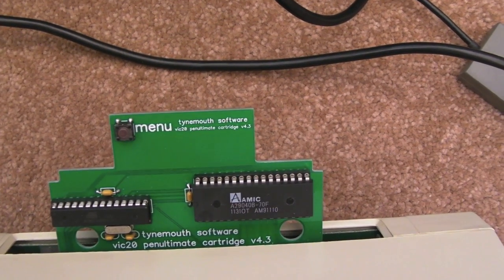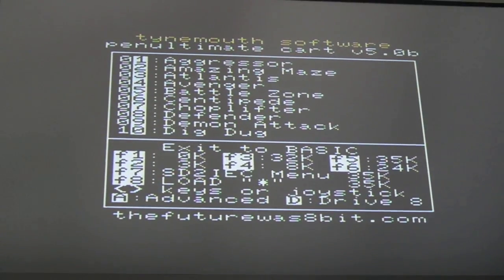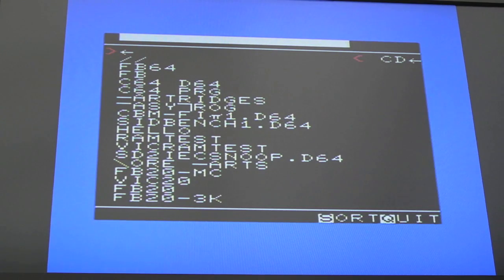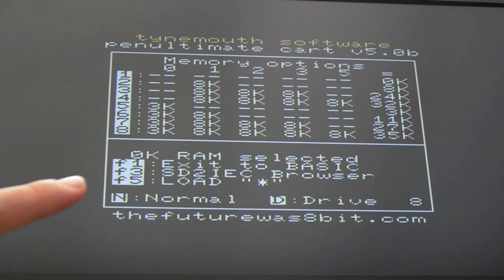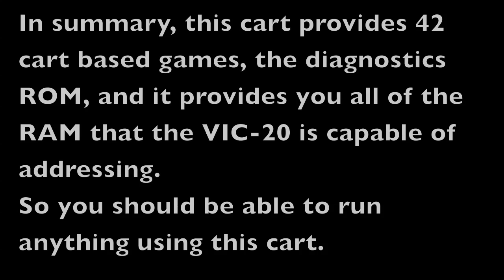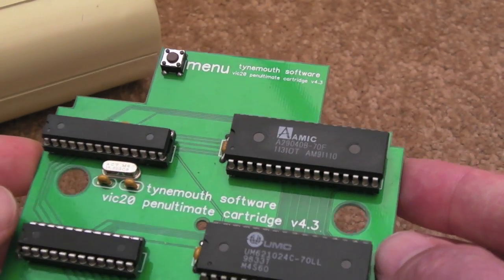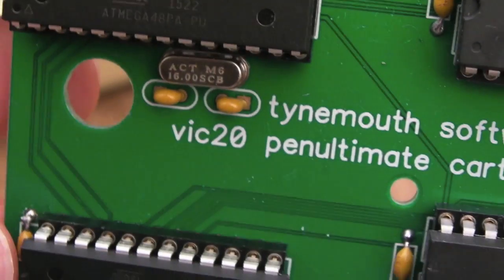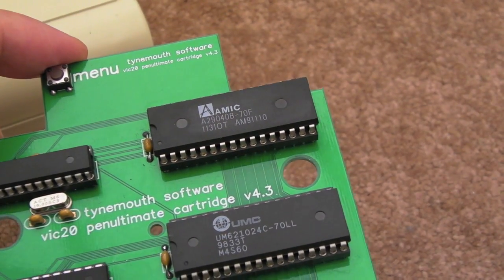Commodore VIC-20 (VC20) Penultimate (ROM & RAM) Cartridge from Tynemouth Software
A quick look at the new Penultimate Cartridge from Tynemouth Software!